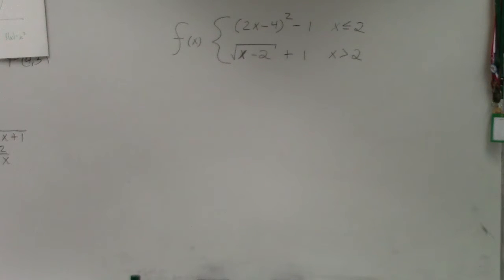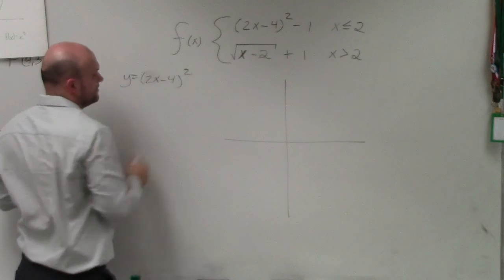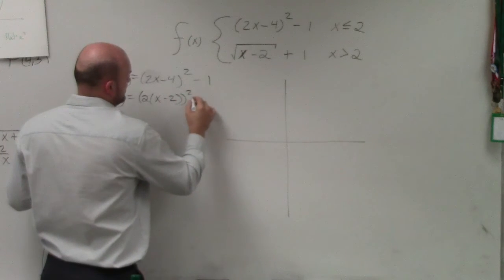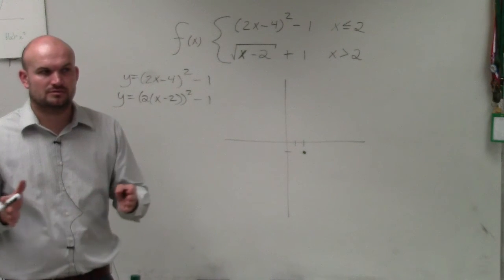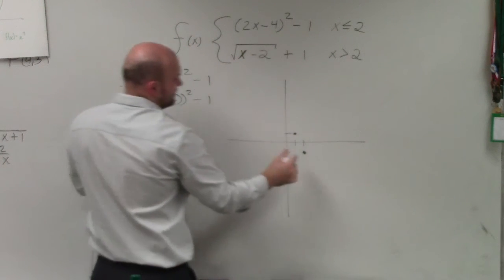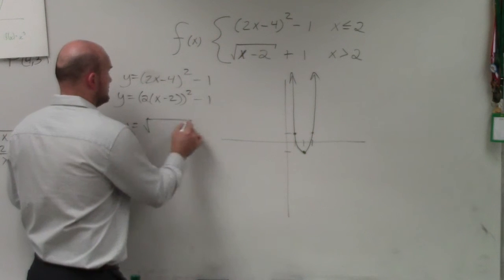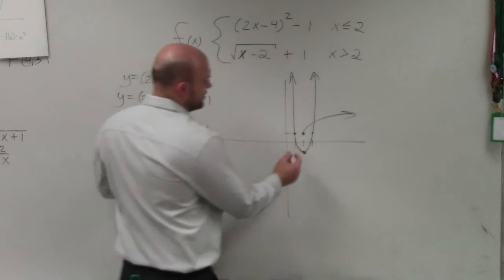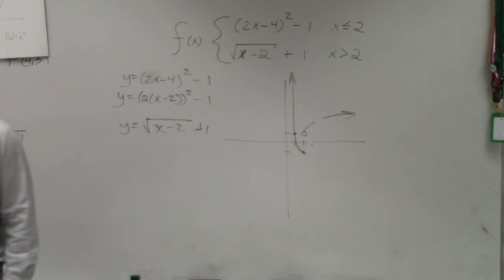Graphing a Piecewise Function Radical and Quadratic With Transformations